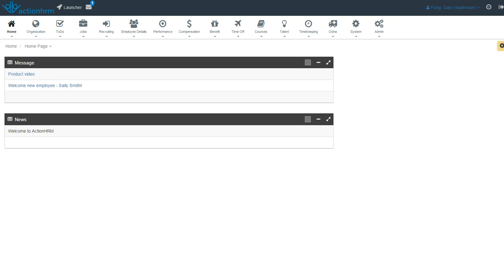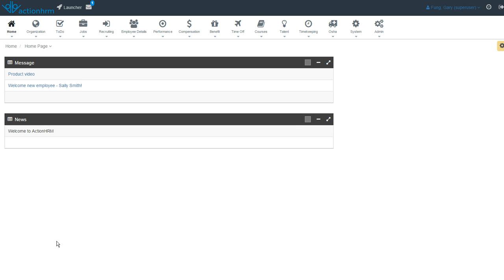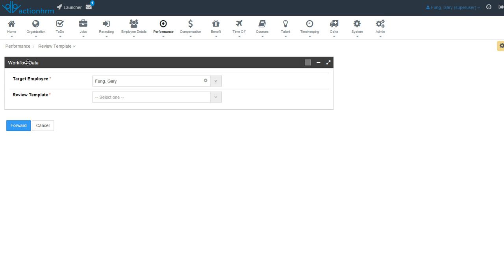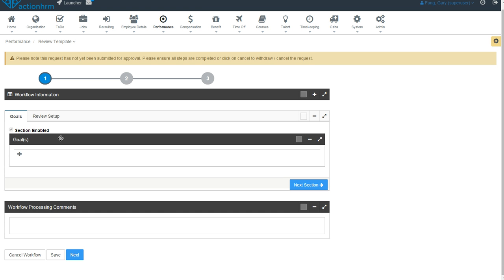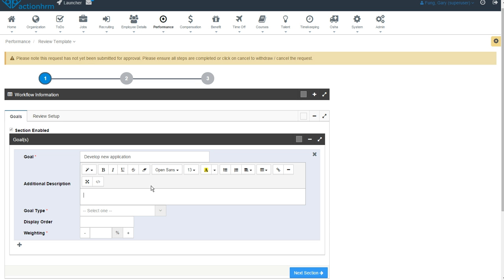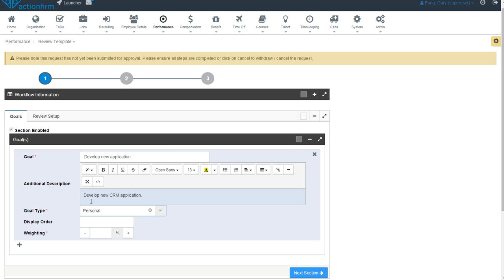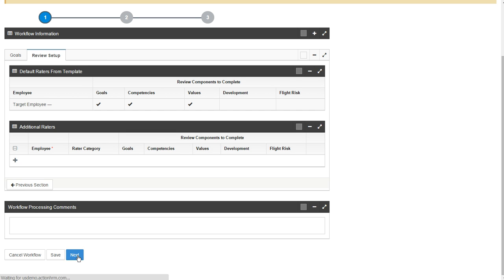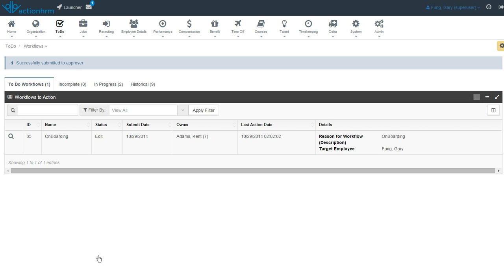ActionHRM employee goal setting training